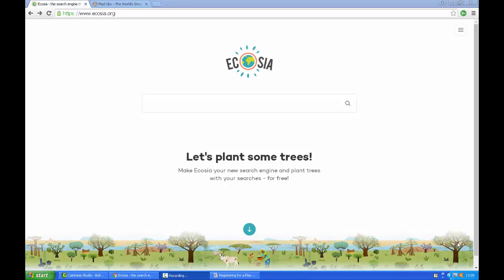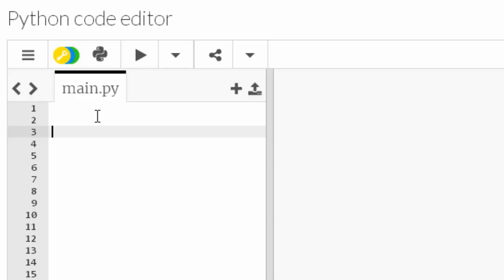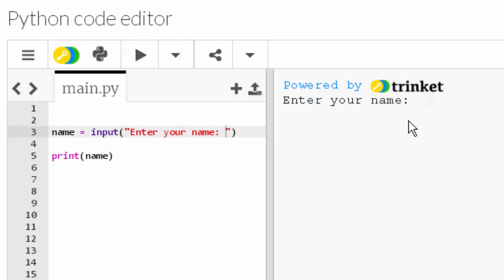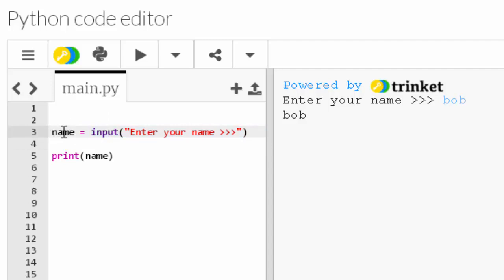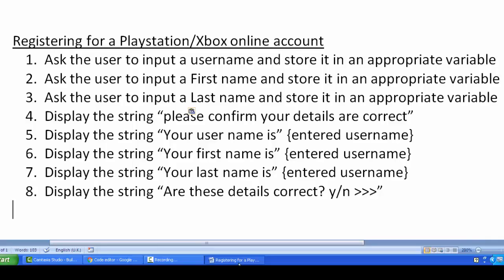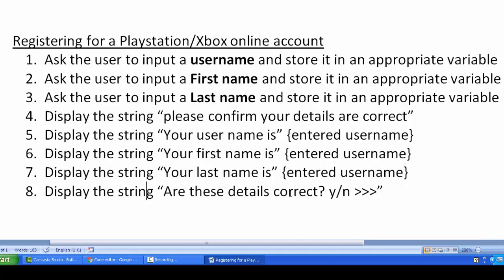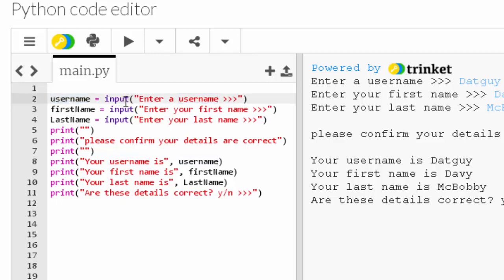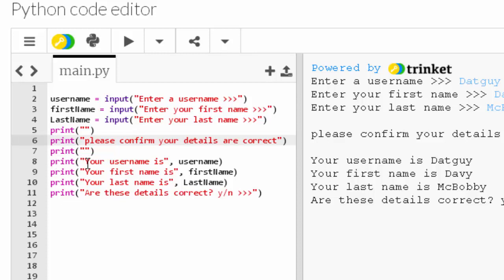Python - Built-in functions - input function explained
The input function explained with examples